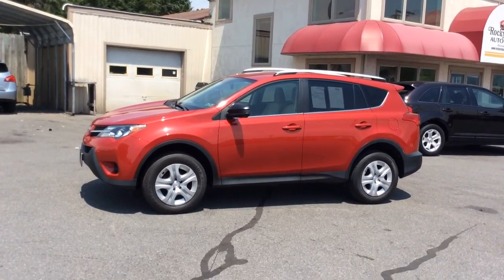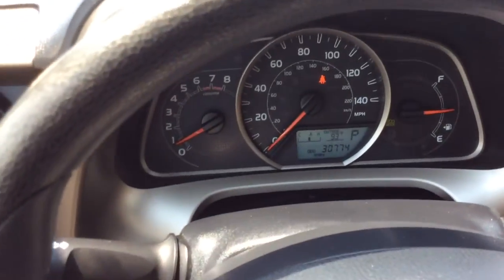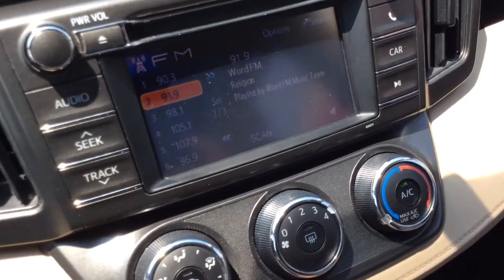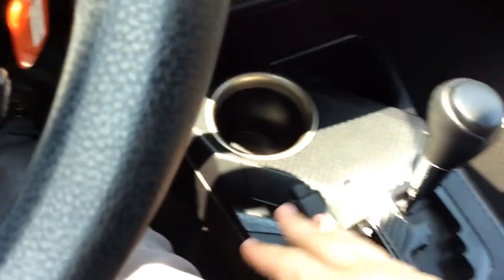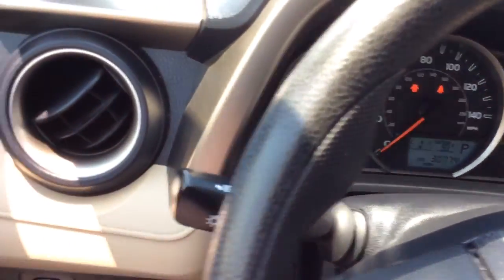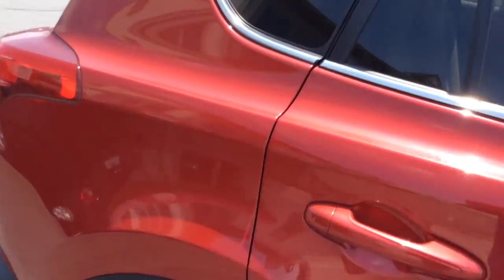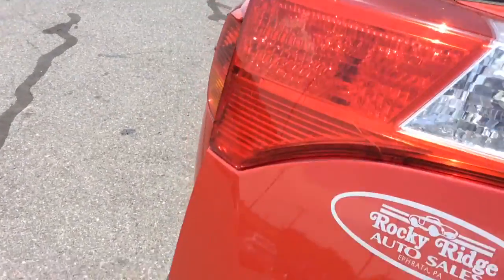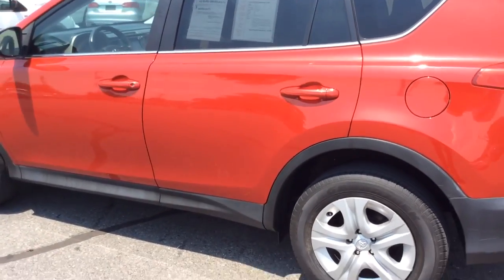RRAS 9536 2013 Toyota RAV4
RRAS 9536